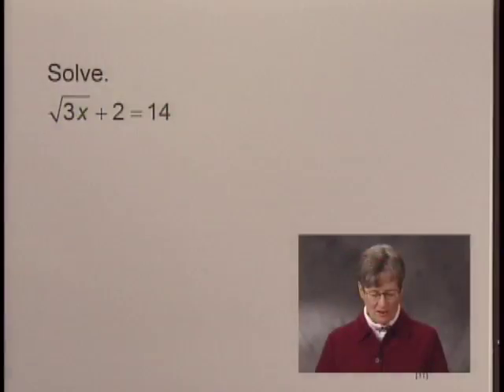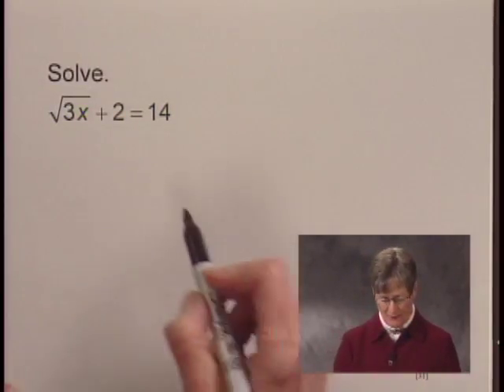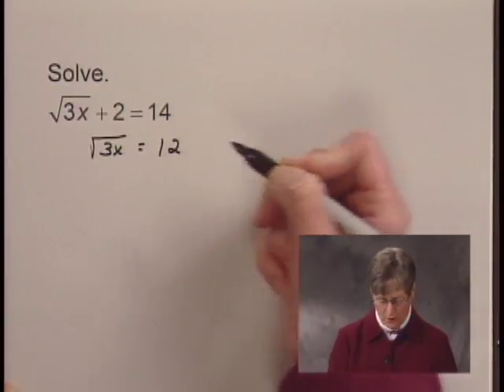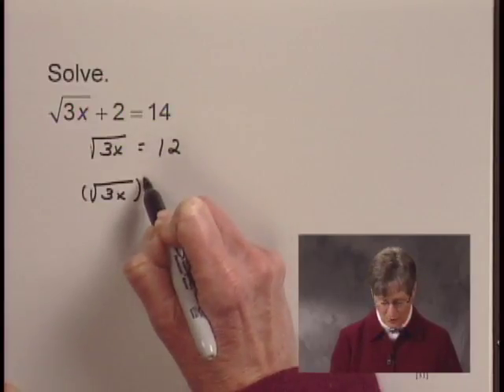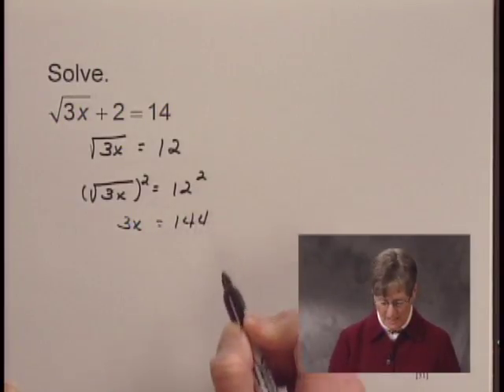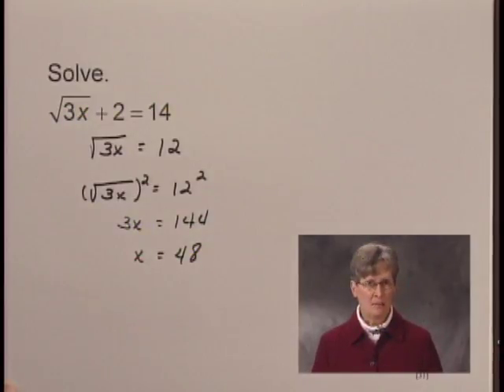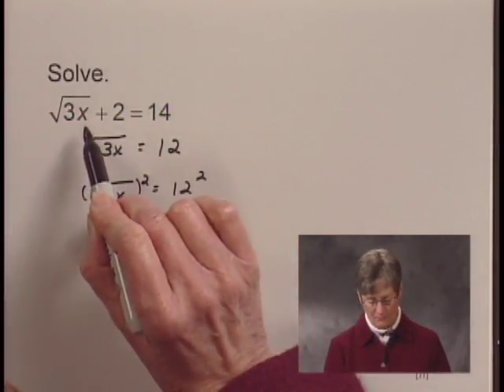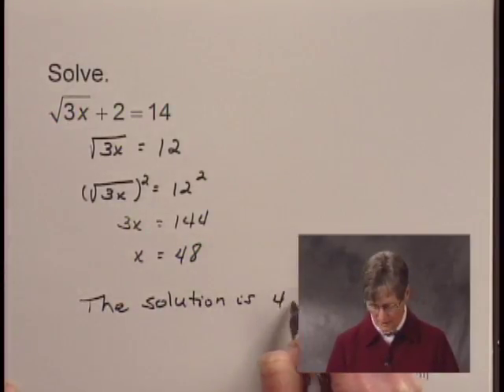Bittinger Developmental Mathematics 9e Chapter Test Prep Ch. 14 Ex. 31